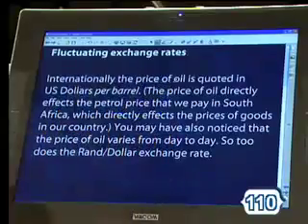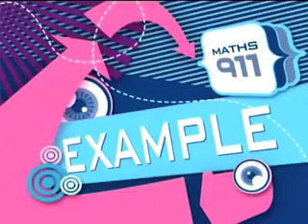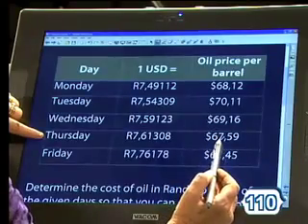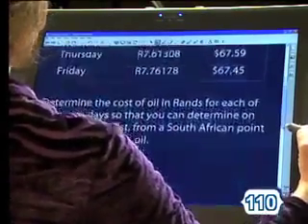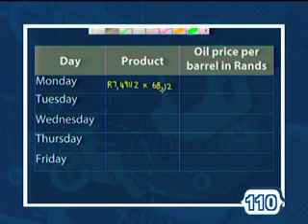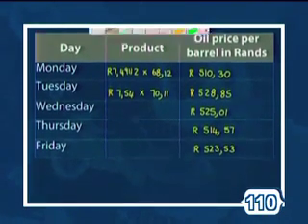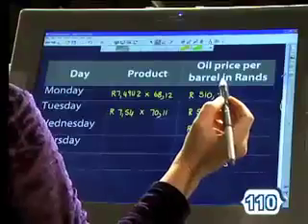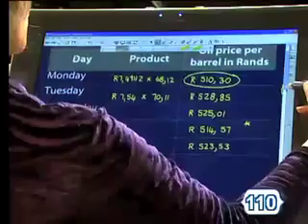Grade 10: Maths: Financial Maths: Episode 9: Fluctuating Exchange Rates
Grade 10 Financial Maths
Episode 9 of 10
'Fluctuating Exchange Rates'